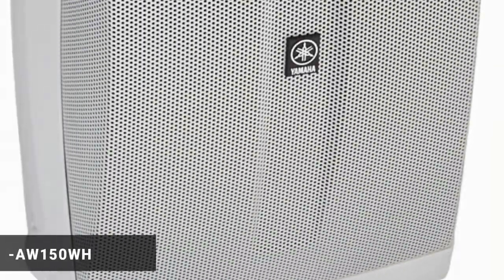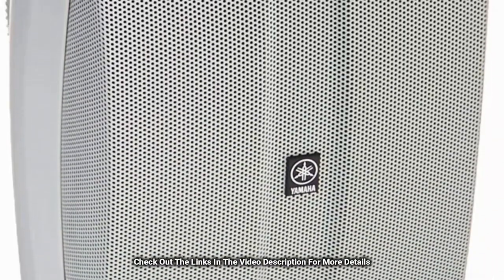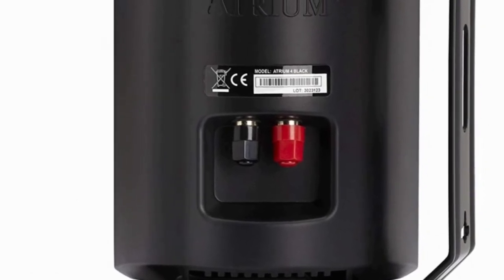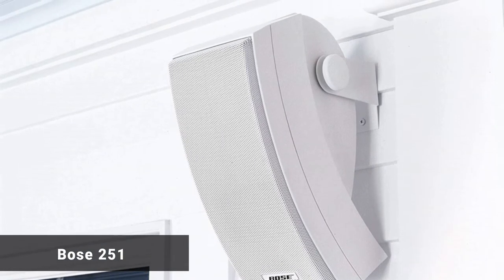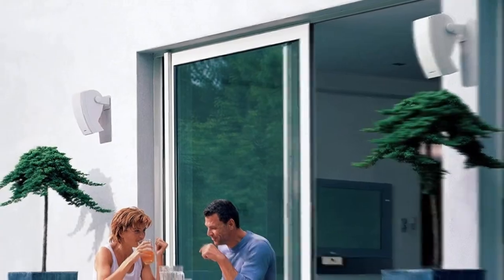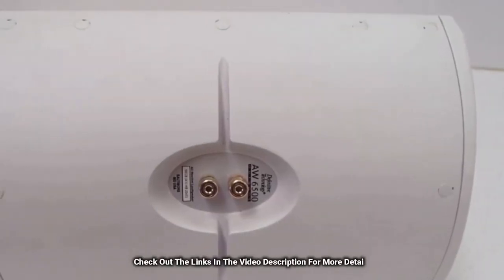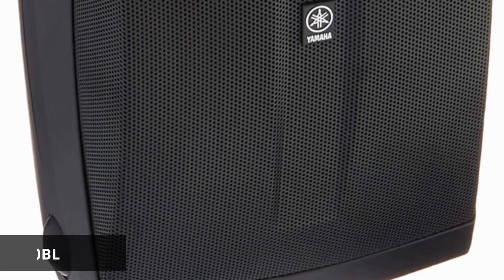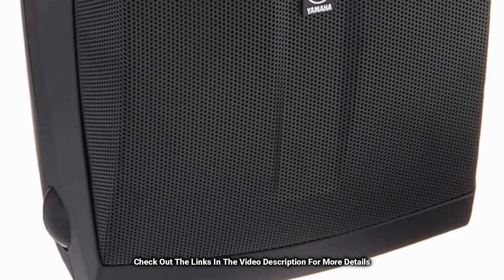Best Outdoor Speakers 2024 -High End Outdoor Speaker for Garden,Backyard & Patio Party Entertainment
Product Description:-

1. Yamaha NS-AW150WH 2-Way Indoor/Outdoor Speakers (Pair, White)

2. Polk Audio Atrium 4 Outdoor Speakers

3. Bose 251 Wall Mount Outdoor Environmental Speakers (White)

4. Definitive Technology AW6500 Outdoor Speaker

5. Yamaha NS-AW150BL 2-Way Indoor/Outdoor Speakers

Outdoor speakers are a great way to enjoy your music outdoors without having to worry about the weather. Whether you want to listen to your favorite music while you take a walk or picnic in the park, or you want to set up a party atmosphere with some music while you BBQ, outdoor speakers are a great way to do it.

There are a few different types of outdoor speakers, each with its own advantages and disadvantages. Portable speakers are great for taking with you on the go, but they tend to be on the smaller side and don't always produce the best sound. On the other hand, built-in speakers are often more powerful and can be used in a wider variety of settings.

Whatever your preference, there's a speaker out there perfect for you. And since outdoor speakers are often the perfect way to enjoy your favorite music in the sun, they're a great way to add some fun to your summer adventures!

If you're looking to add some outdoor speakers to your entertainment arsenal, here are five tips to help you choose the right ones for your needs.

1. Size Matters
First and foremost, size is important when choosing outdoor speakers. You don't want to overspend on speakers that won't fit where you want them to. Consider the size of your patio or deck, and the types of speakers you want to buy. If you're only looking to buy one or two speakers, a smaller, portable option may be best. If you have a large patio or deck, or you want to buy a few bigger speakers, consider looking for a speaker system.

2. Sound Quality is Key
Another important factor to consider when choosing outdoor speakers is sound quality. Make sure you listen to the speakers before you buy them to get an idea of what you're looking for. Some speakers have better sound quality than others, so it's important to consider what you're using them for. If you're looking for a party speaker, for example, you might not need the best sound quality. In that case, consider looking for a speaker that has a louder output.

3. Price is Important, Too
Price is also an important factor to consider when buying outdoor speakers. You don't want to overspend on a speaker that won't be used often. Consider the type of speaker you're buying, the size of the speaker, and the sound quality. Then, calculate how much you want to spend and divide that by the number of speakers you want.

4. Consider the Environment
One of the biggest factors to consider when buying outdoor speakers is the environment. Make sure the speakers are weatherproof and able to handle the weather conditions. Some speakers have a built-in water repellent feature, so make sure to look for that if you're concerned about the weather.

5. Consider Wireless Options
If you're looking for a wireless option, consider looking for outdoor speakers that have a wireless connection. That way, you can move the speakers around without having to worry about losing the connection.

One Hut is a participant in the Amazon Services LLC Associates Program, an affiliate advertising program designed to provide a means for sites to earn advertising fees by advertising and linking to Amazon.com. As an Amazon Associate I earn from qualifying purchases.